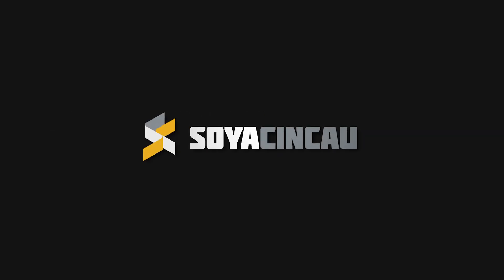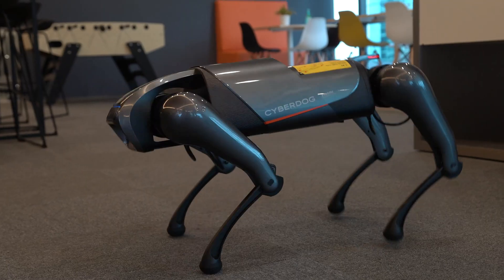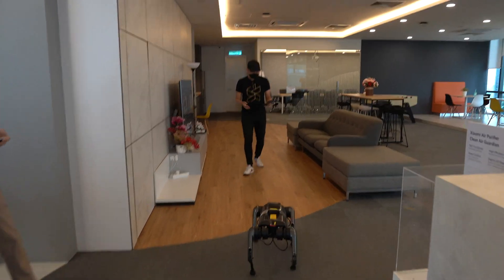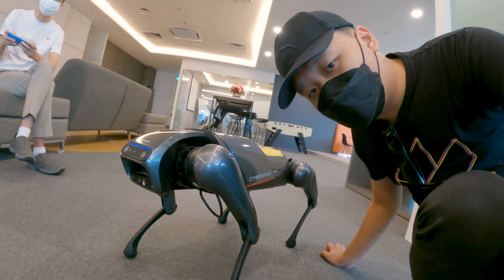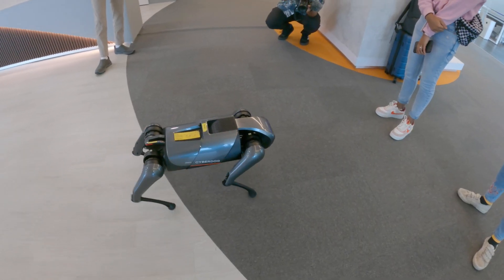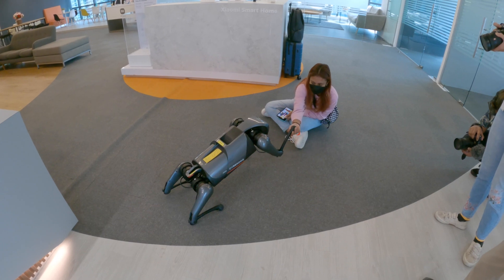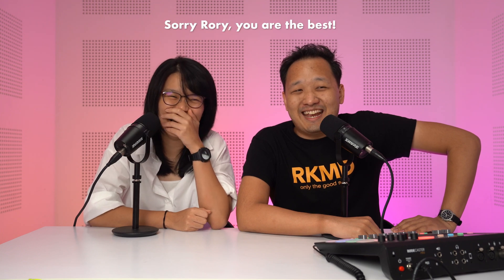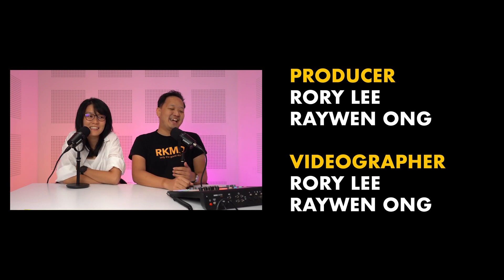Why does Xiaomi have a CyberDog?? | Trends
Everyone's probably familiar with Boston Dynamic's Spot robot dog by now. The little yellow dog that danced with BTS and has a hand to help you open doors? Well, as it turns out popular smartphone maker Xiaomi also has a robot dog though its name is rather on the nose: it's called the CyberDog, but what can it do? Can you buy one? Will it take over the world?! On this episode of Trends, we find out.